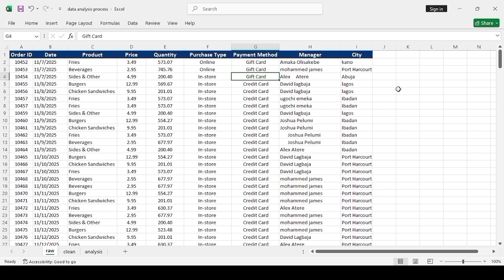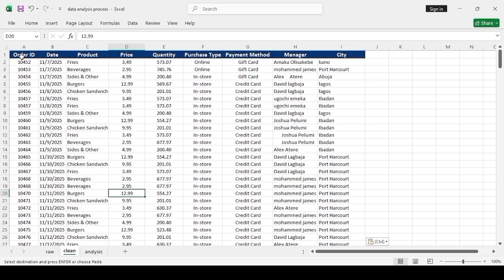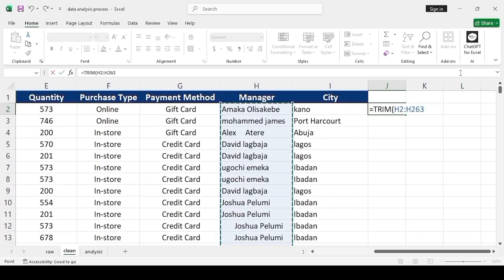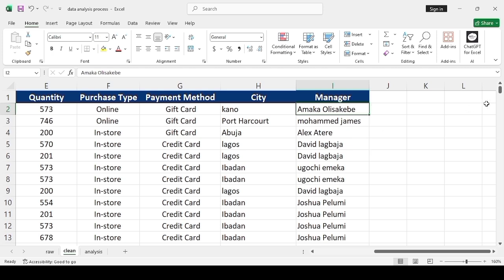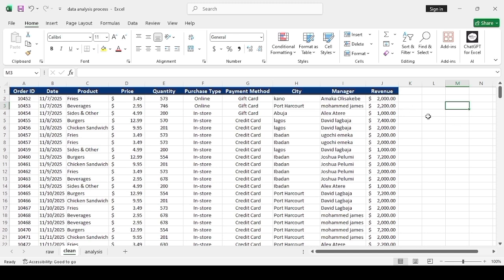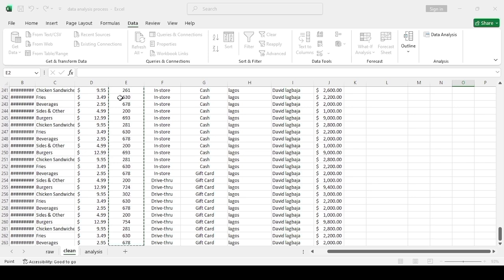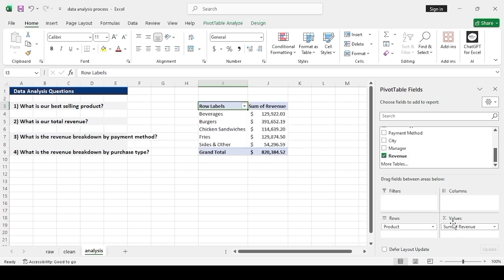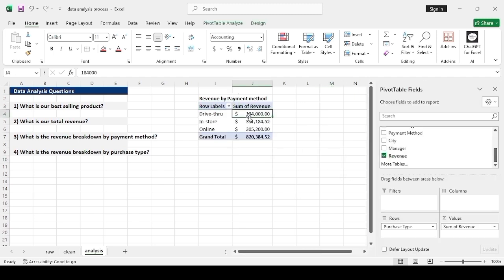Data Analysis Process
Data Analysis Process  involves identifying the data to analyze, collecting the data, cleaning the data, analyzing the data, and interpreting the results. This process helps businesses make informed decisions by gleaning insights from data.
✅ Ask
✅ Prepare
✅ Process
✅ Analyze
✅ Visualize
✅ Act

⏰Time Stamp

0:00   Intro
1:42   Ask
2:31   Prepare
3:21   Process
03:59 Add dollar sign to Price
04:31 Remove decimals from quantity
06:22 Trim Scattered data in Managers Column
13:44  How to add data analysis tool to excel
18:43  Analysis

Do you want to Join the DATA ANALYSIS CERTIFICATE COURSE